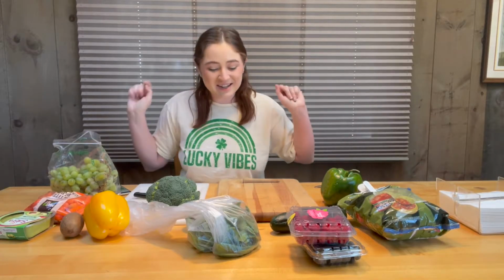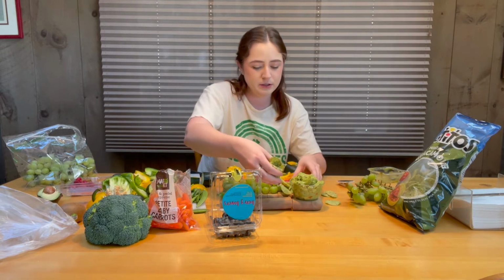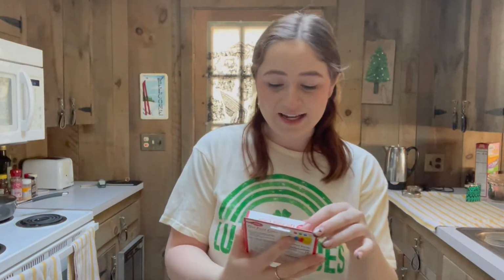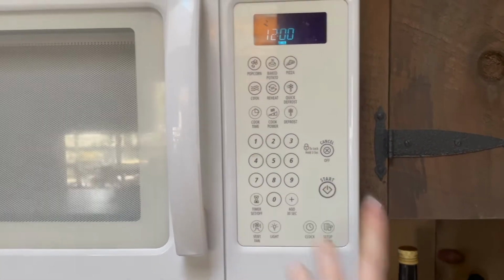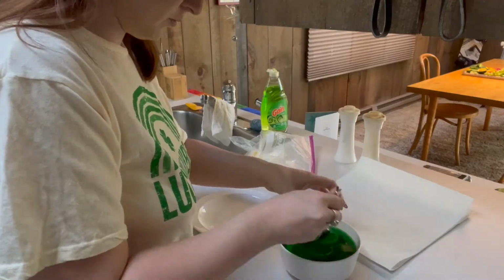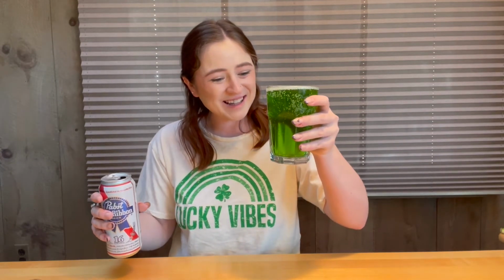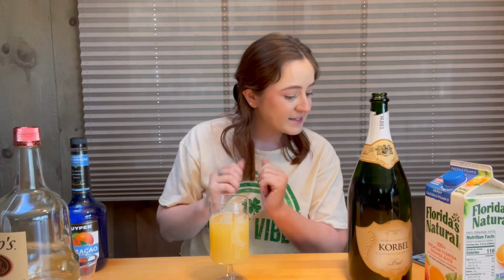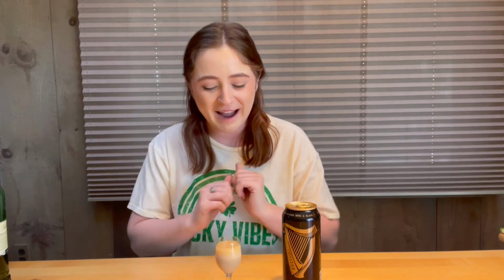St. Patrick's Day Food and Drink Ideas! | Nichole Currier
Here are some super fun ideas for your St. Patrick's Day! Let me know which one you want to try in the comments!

FIND THIS MUSIC
Ian McFarland

If you're reading this, comment your favorite thing about St. Patrick's Day!